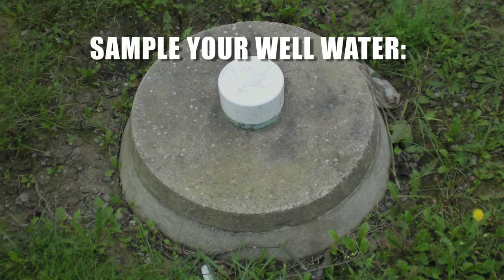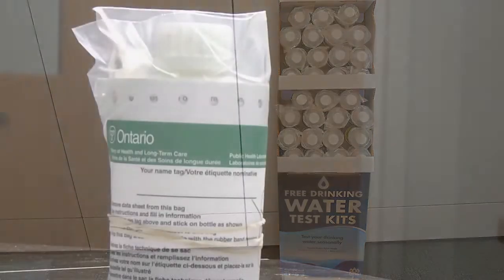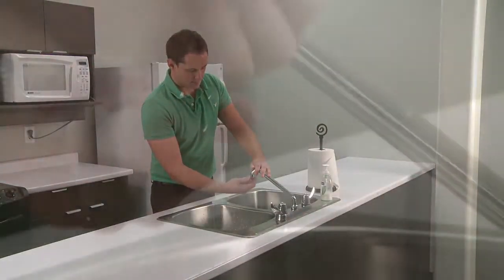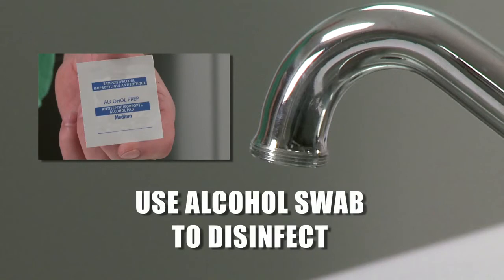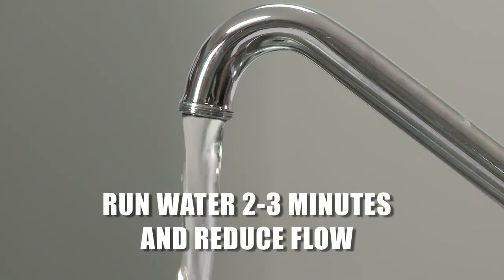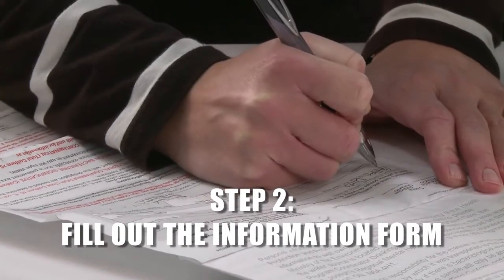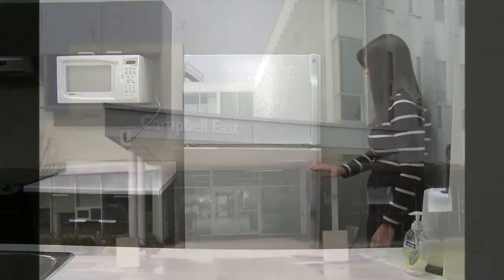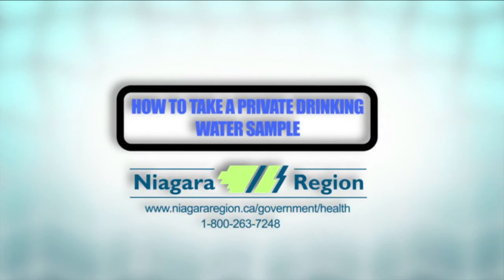Step-by-step: How to sample your private well water for bacteria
Please review this webpage for Ottawa-specific information on free well water testing